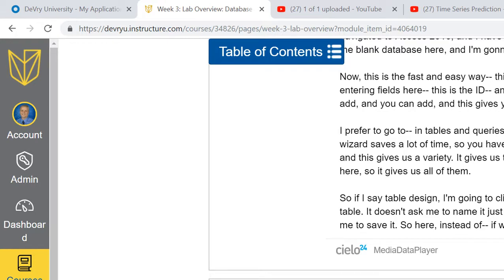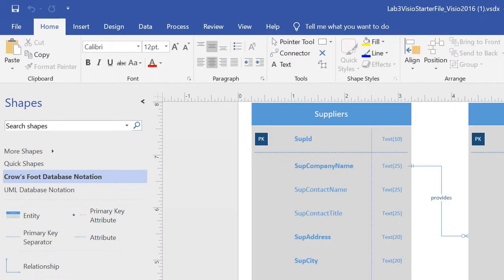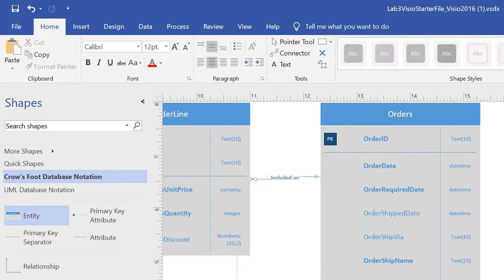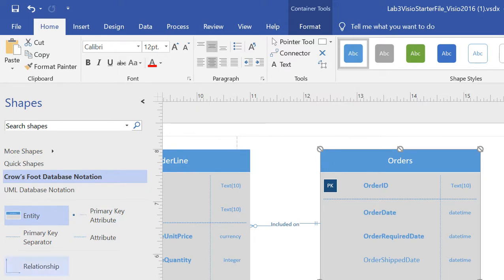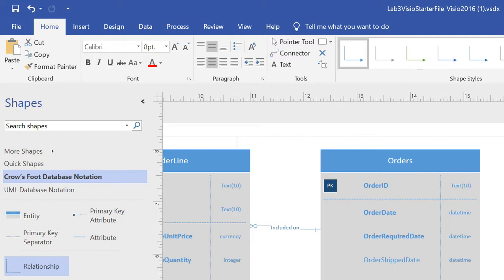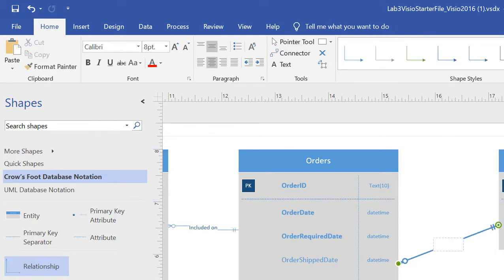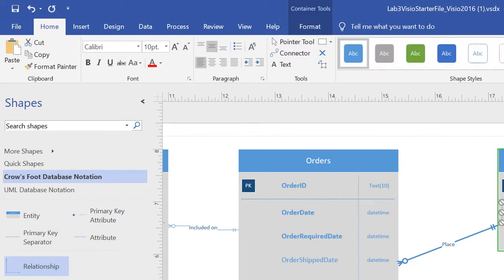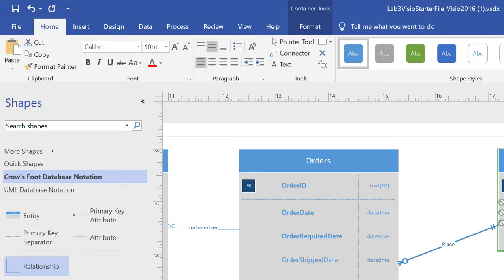BIS 245 Lab 3 a Visio 2016 Portion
Show how to do BIS 245 Lab 3a Visio 2016 portion of the lab